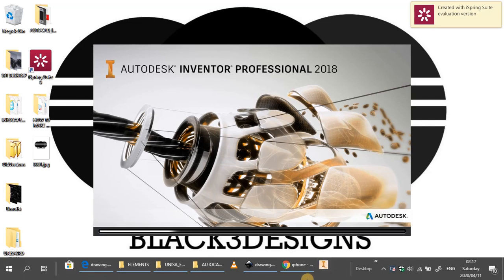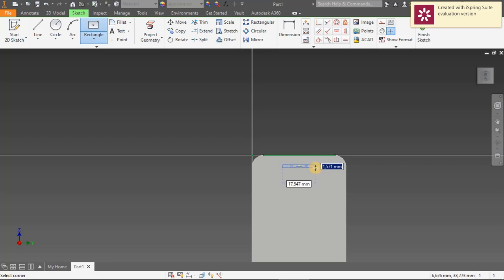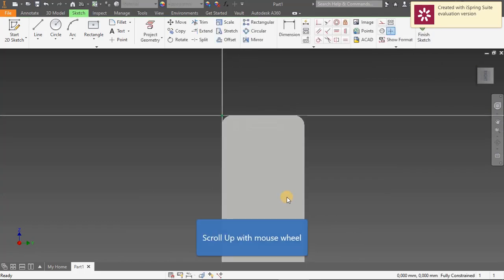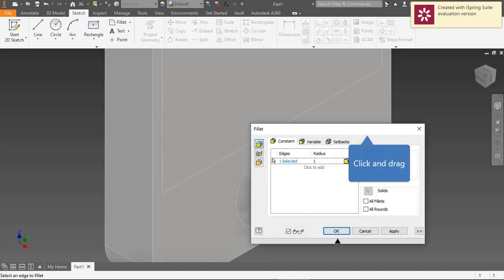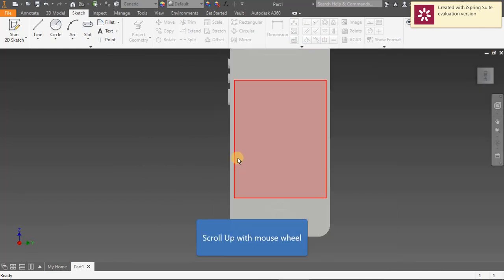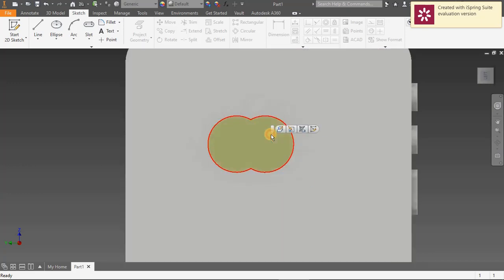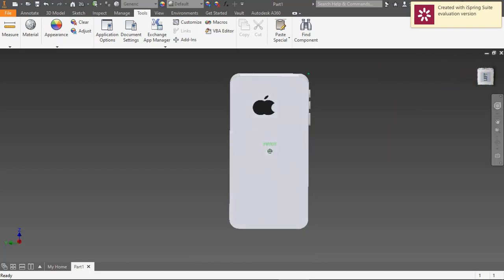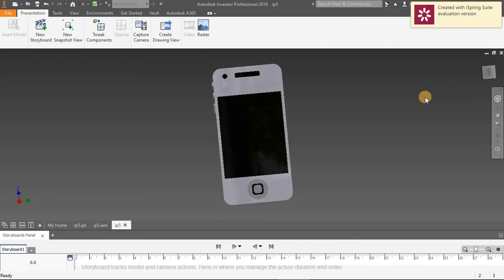How to 3D model an iPhone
step by step tutorial on how to 3D model an iPhone